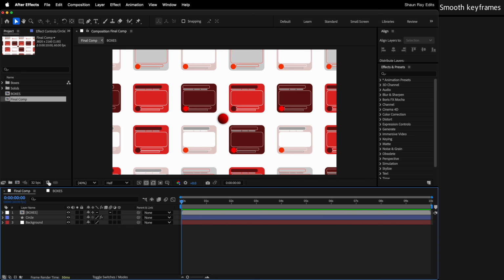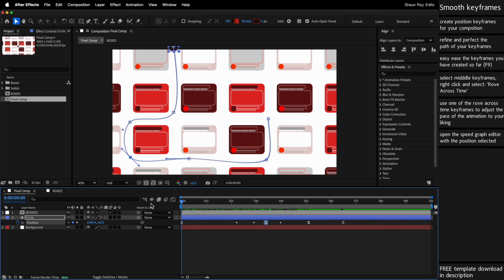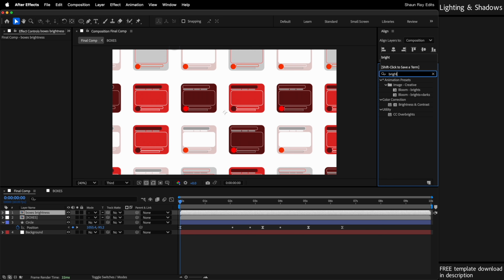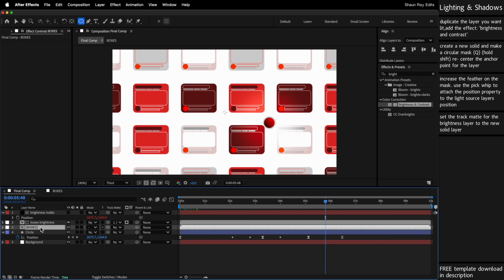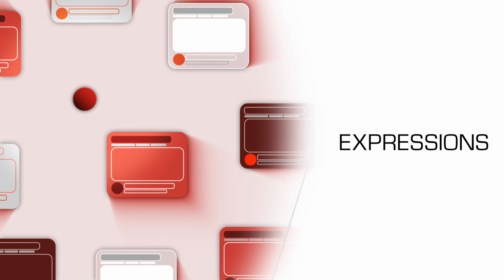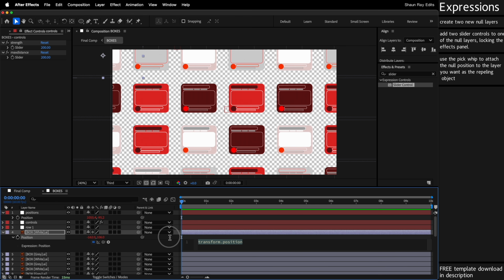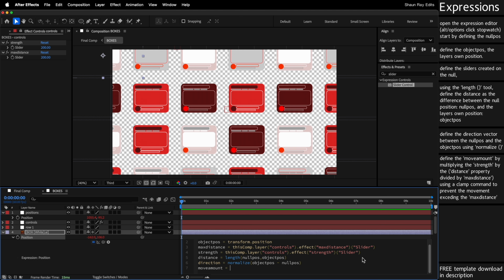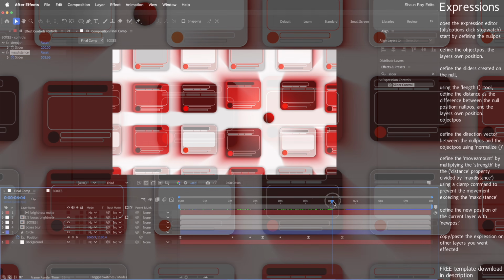Essential Skills To Improve Any Motion Graphics In After Effects! | FREE PROJECT FILE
LEARN TO DATAMOSH:
My Datamoshing Tutorials:

Chapters
0:00 Introduction
0:18 Smooth Keyframes
2:39 Lighting & Shadows
5:36 Expressions
9:40 Outro